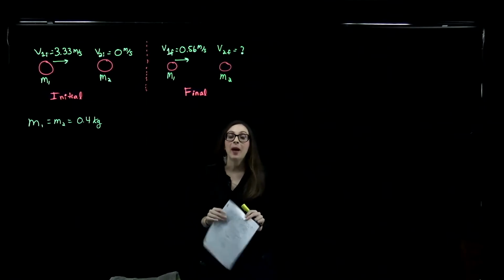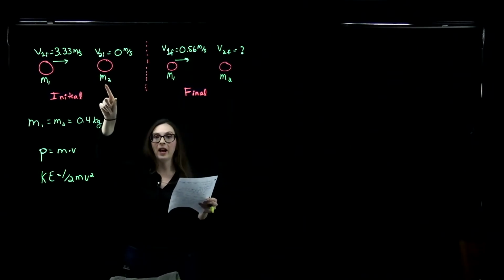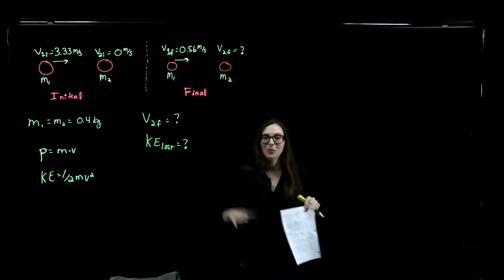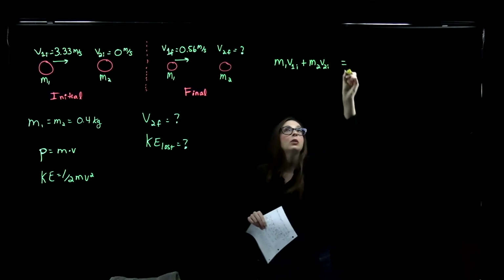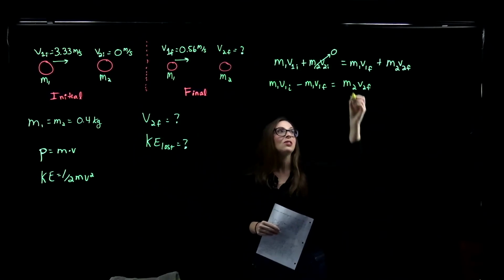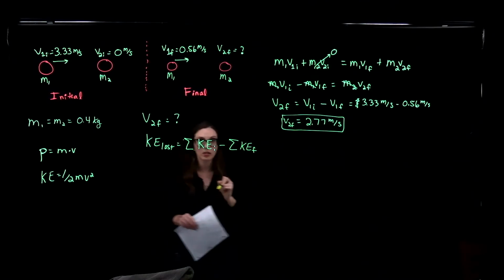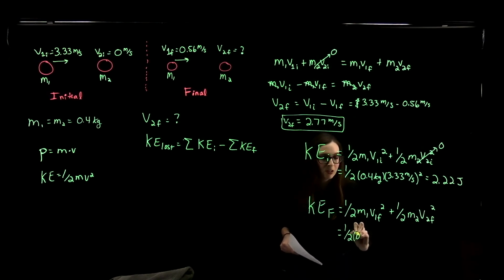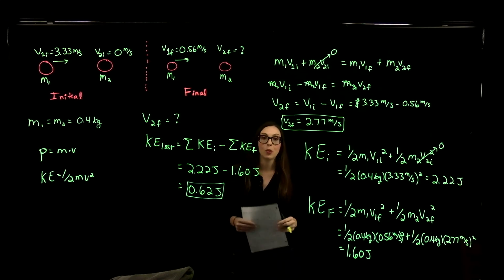PHY 233 - Collisions and Conservation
In this video, we discussions collisions and conservation of momentum and energy. This video is for Dr. Maria Weber's PHY 233 - Physics for the Life Sciences I Lab at Delta State University.